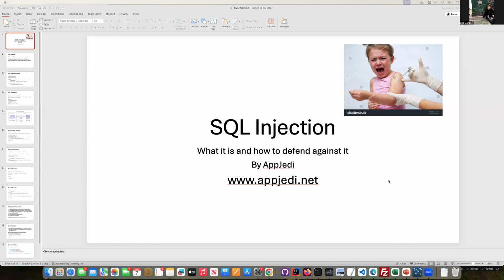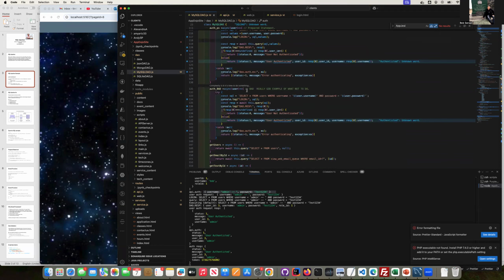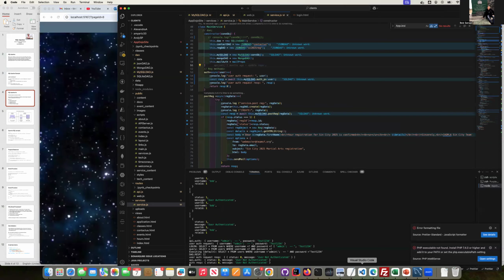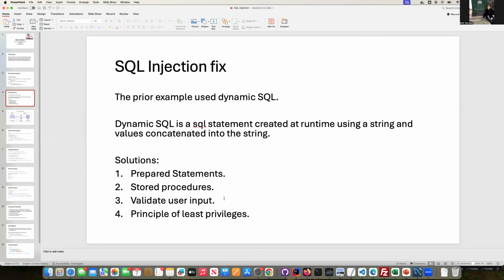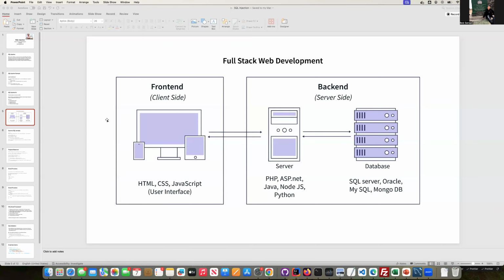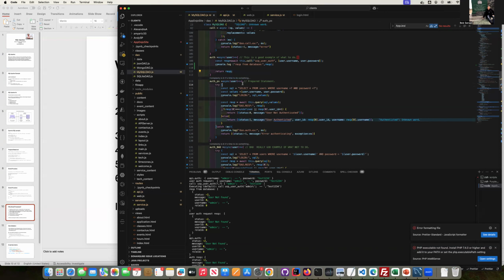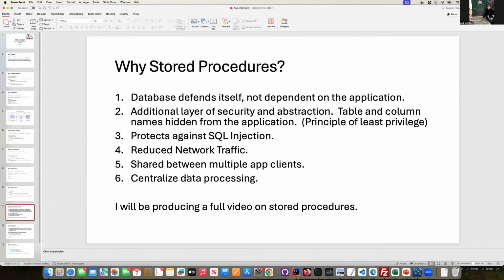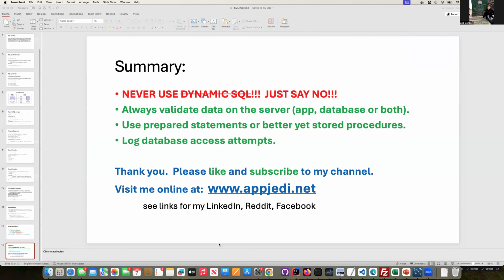SQL Injection and how to avoid it.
1. Prepared Statements.
2. Stored Procedures.
3. Data Validation
4. Principle of least privileges.